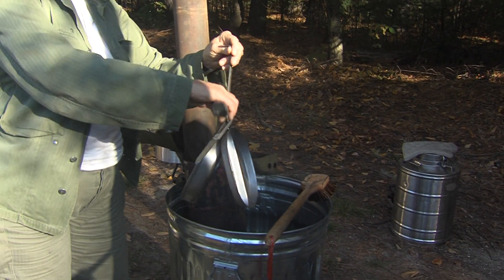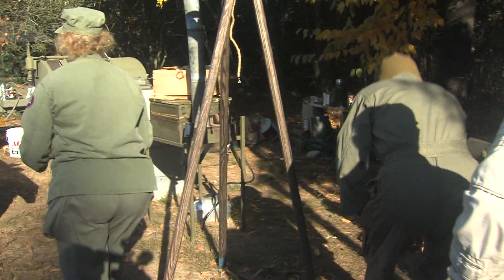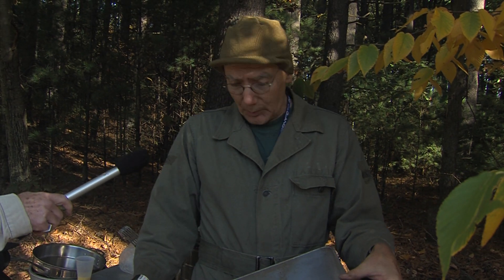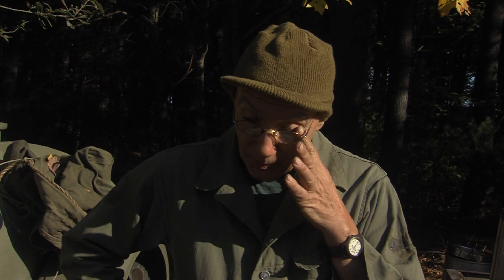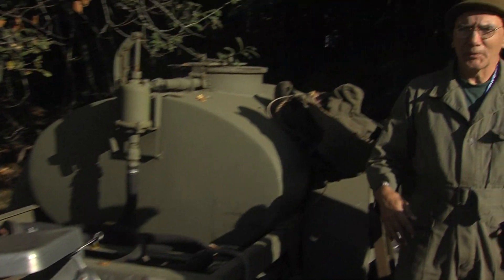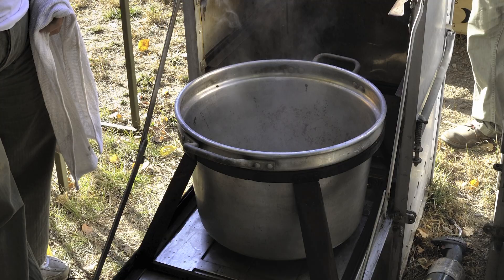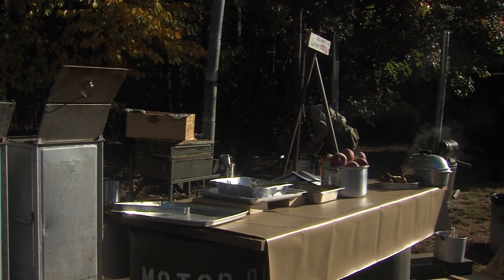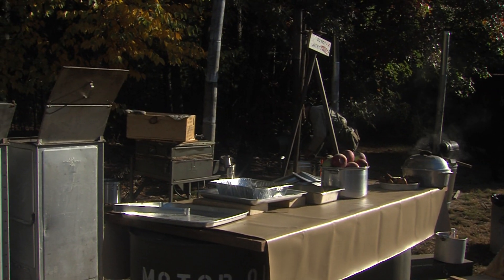Allied Mobile Field Kitchen at Collings Foundation "Battle for the Airfield 2013"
It has been said that an army marches on their stomachs. For American units in World War II, the field kitchen was the only thing between the hated C-rations and hunger for GIs near the front lines. This functioning field kitchen was set up in the Allied encampment at the Collings Foundtion's 2013 Battle for the Airfield re-enactment.